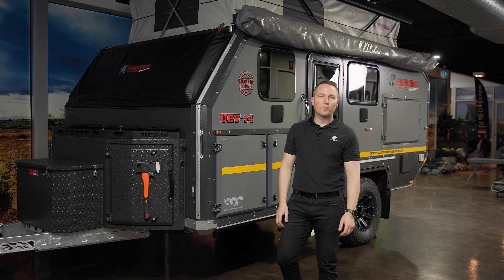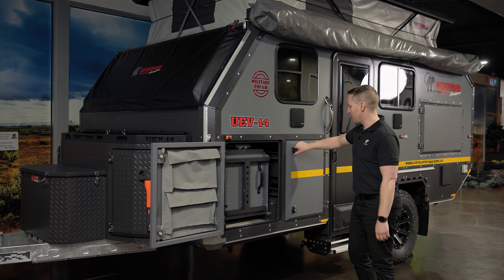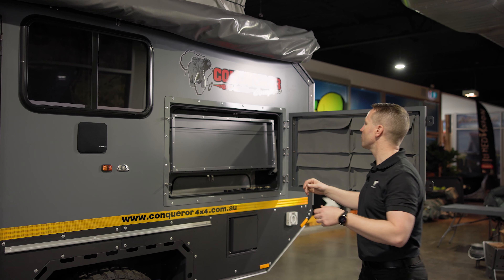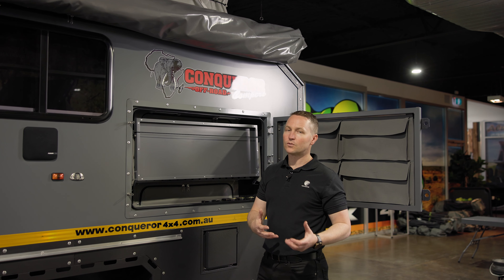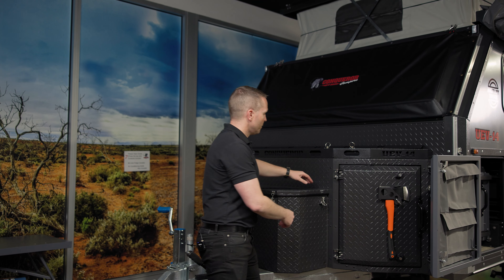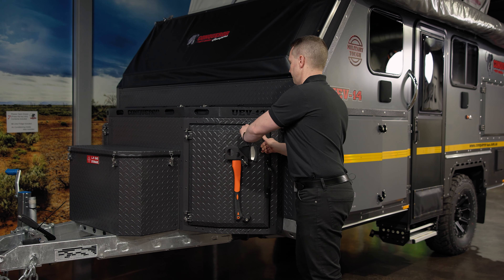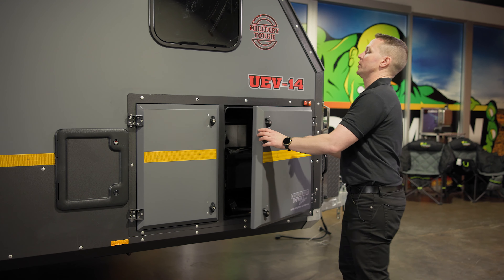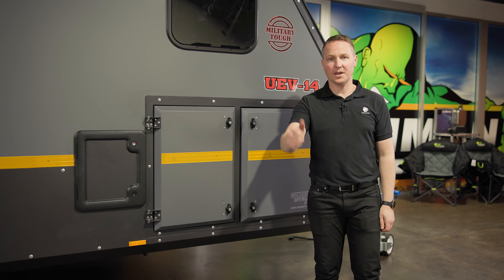CONQUEROR UEV-14 | Outside Storage Walk-Through | Australian Model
The Conqueror UEV-14 has now arrived in Australian Showrooms. Daniel from Conqueror Off Road Australia walks us through all the external storage options in UEV-14.

The UEV-14 features an all-new patented independent suspension and chassis design while the body comprises of durable composite material borrowed from the aeronautical industry that provides excellent insulation and weight benefits. Equipped with heaps of unique features, the UEV-14 sets up in just a few minutes.

For more details about Conqueror's range of off road caravans and campers,

If you're a Conqueror Owner, join our Conqueror Owners page on Facebook to be part of our ever-growing Conqueror community!